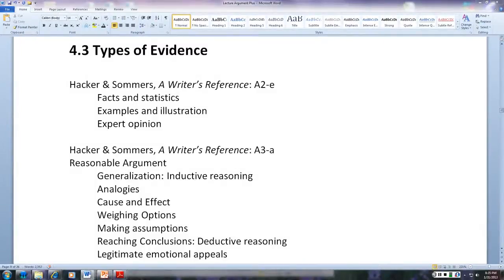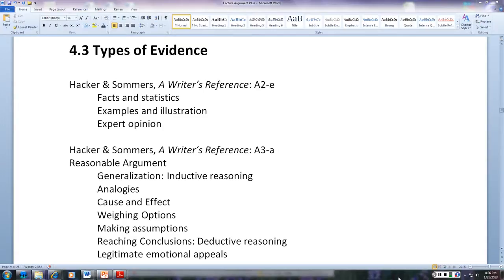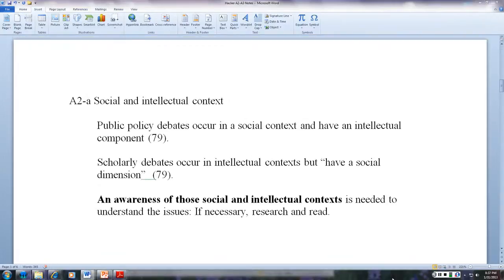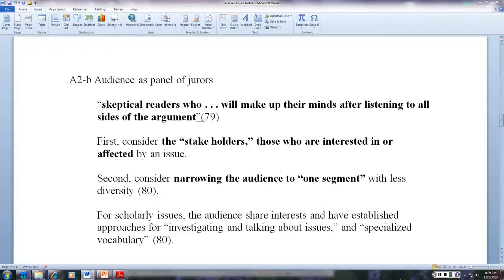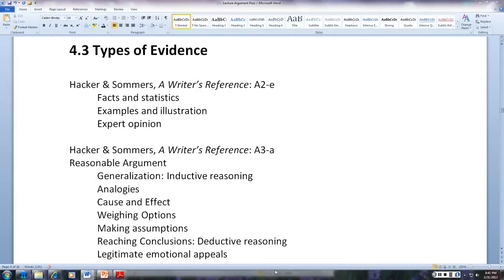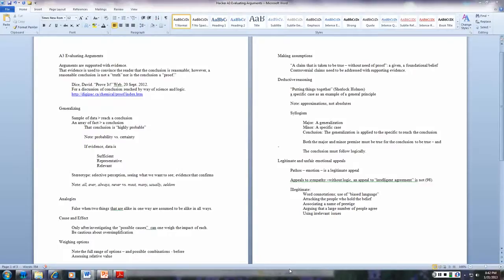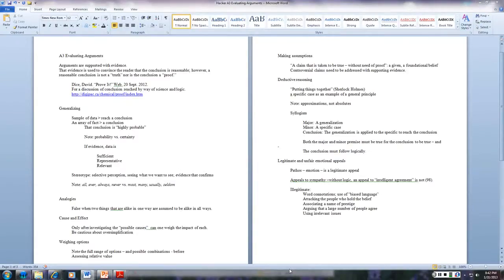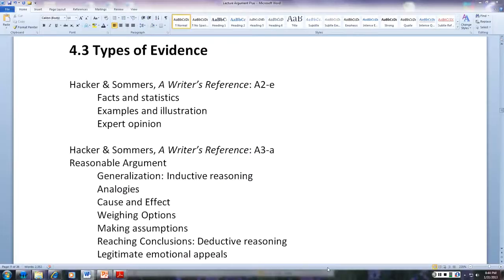01.13 4.3 Types of Evidence